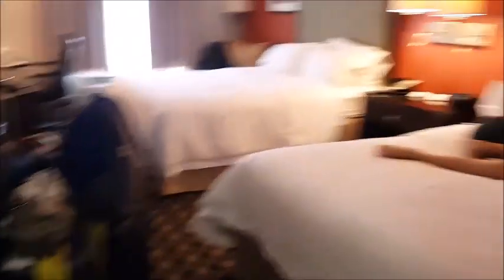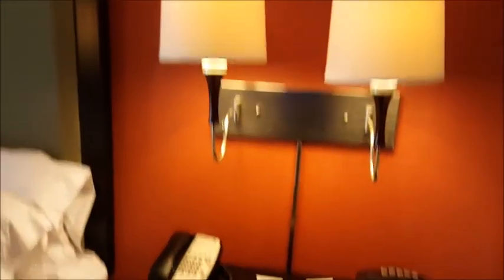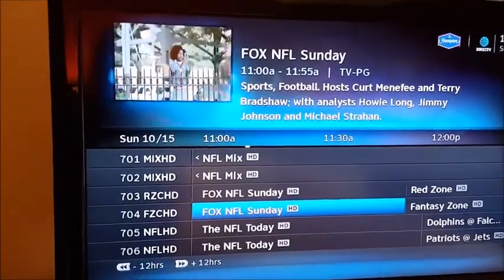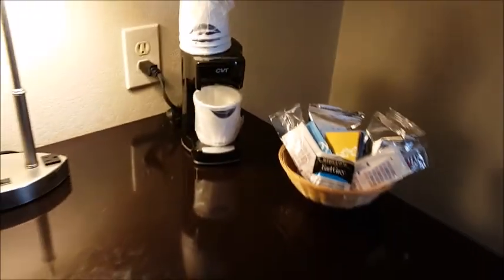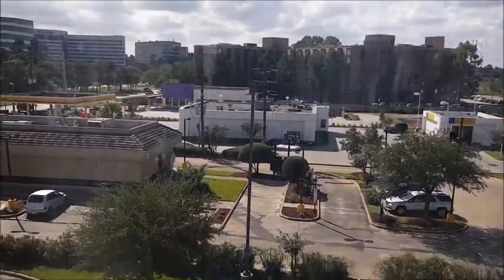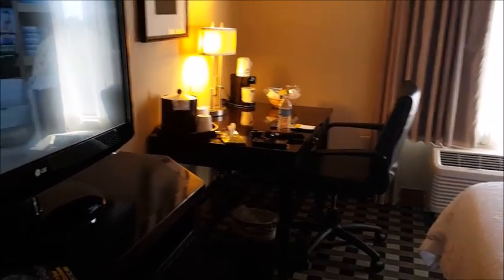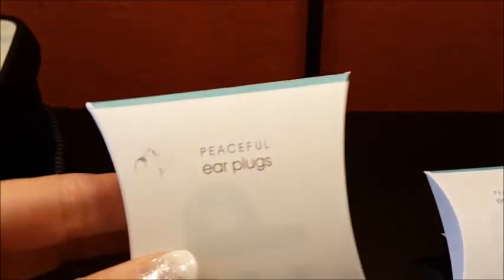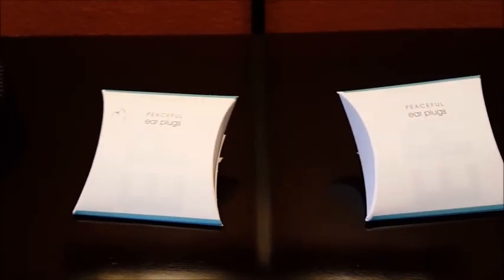HAMPTON INN POST CRUISE ROOM TOUR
We stayed one night post cruise at the Hampton Inn by Houston Bush International Airport off JFK Blvd.  We decided on this hotel for a couple reasons.  1st ~ The hotel received very mixed reviews and thought it would be a great opportunity to give it a true honest review.  2nd ~ The price was right!!!
I would recommend this as a post cruise stay hotel if needing something close to the airport, although I would not recommend it as a pre cruise hotel.
Hope this was helpful for anyone cruising out of Galveston!!!

For a full written review on the hotel, other cruise tips, reviews and more, follow us at